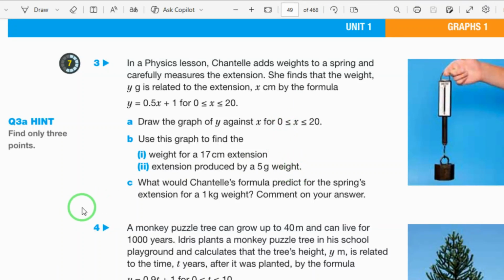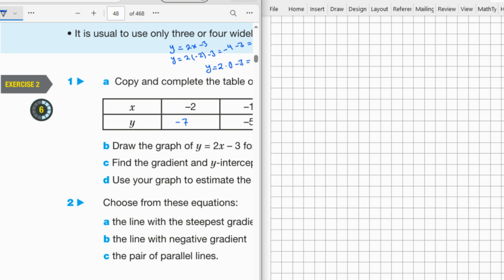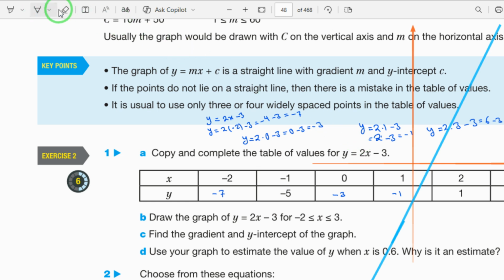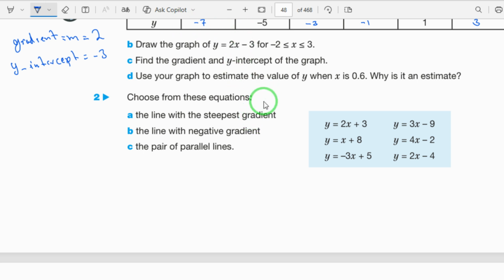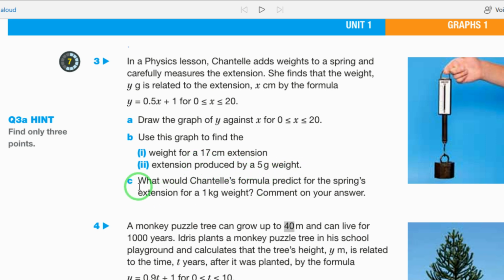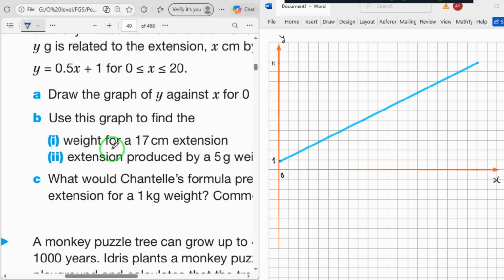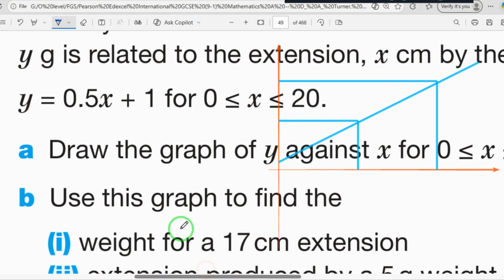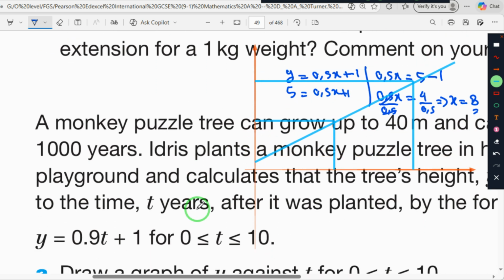IGCSE Math Full Course Pearson | From Zero to A* Step by Step | Lesson #32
📚 What You Will Learn:

✔ Graphs & Functions
✔ Geometry & Trigonometry
✔ Probability & Statistics